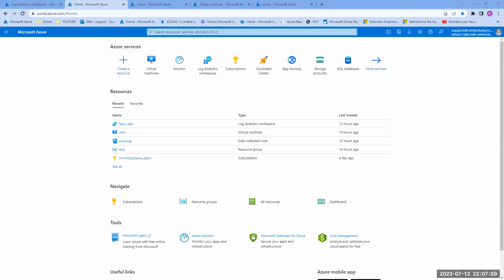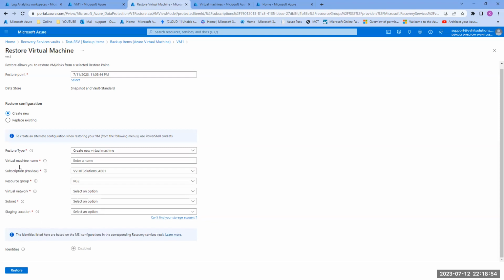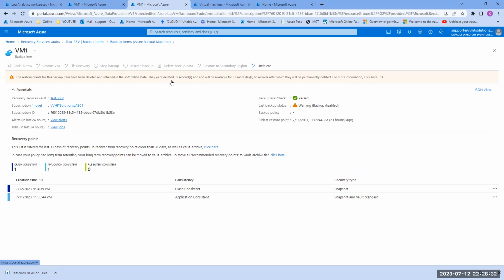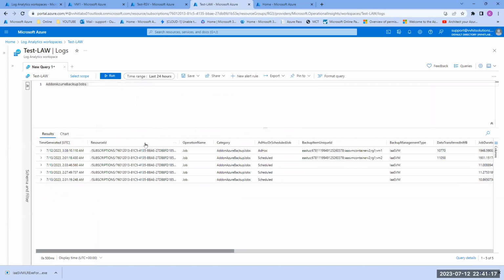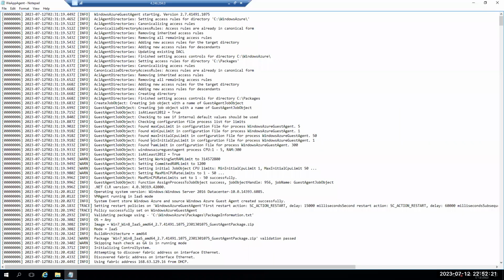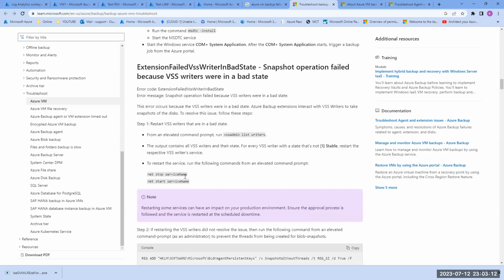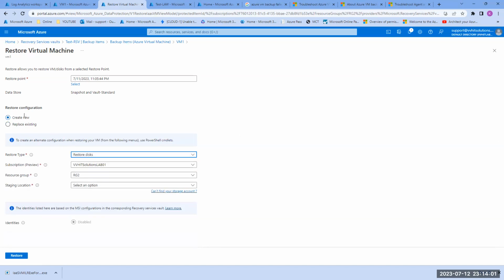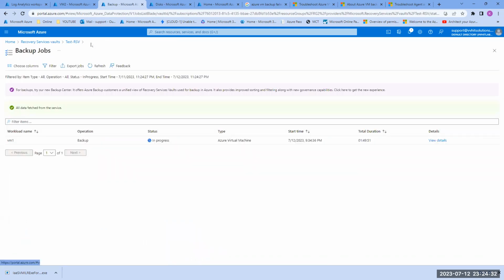Day 20 -Azure Backup: Admin Day to Day tasks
Discover the full potential of Microsoft Azure Backup in this in-depth exploration. Learn about the robust capabilities that Azure Backup offers for data protection and recovery, including automated backups and cross-region replication. Gain insights into the essential roles and responsibilities of Azure administrators, from configuring backup policies to managing recovery operations. This video provides a comprehensive guide to mastering Azure Backup and understanding the crucial admin roles that drive its success. Don't miss out on optimizing your data protection strategy with Microsoft Azure Backup—watch now and unlock its true power!